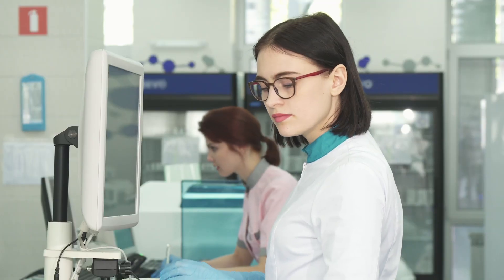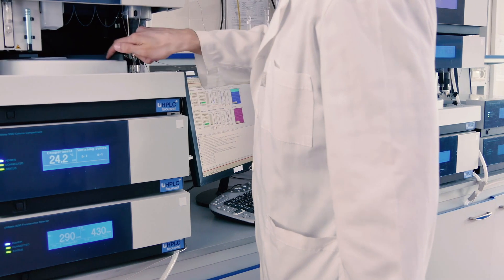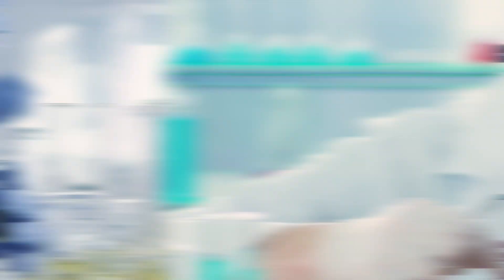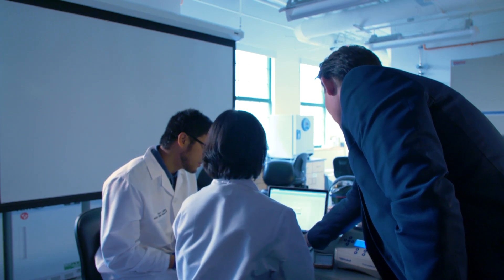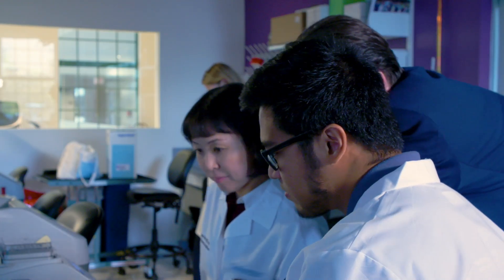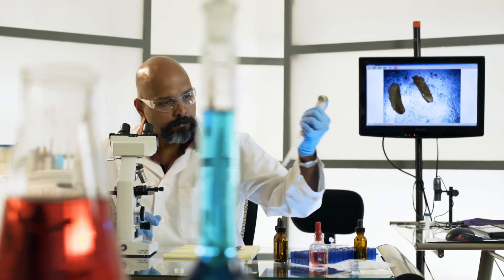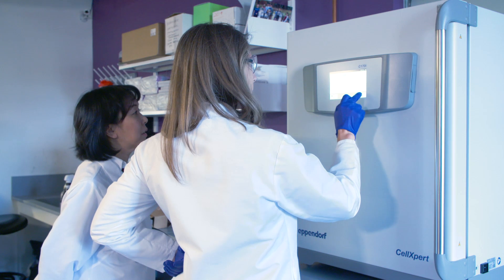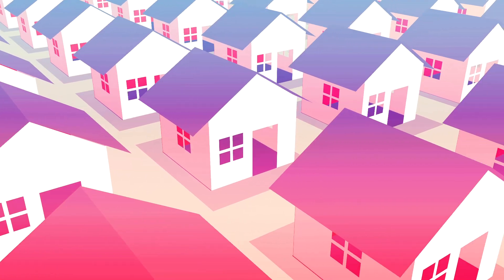eLabJournal featured on AdvancementsTV with Ted Danson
The episode of eLabJournal on CNBC ‘s AdvancementsTV w/ Ted Danson discusses the importance of data Integrity, dataSecurity & ease of use within the research communities through all biotech industries.